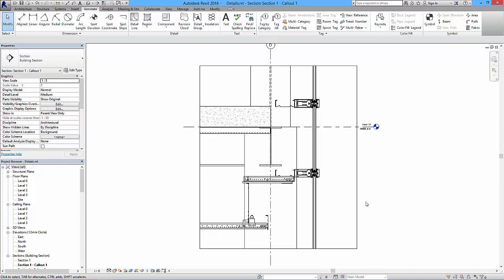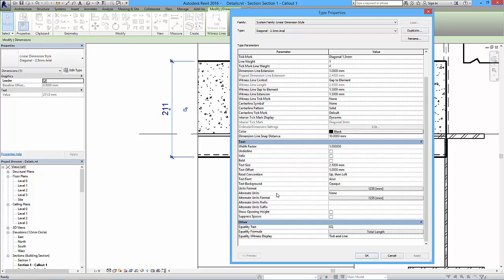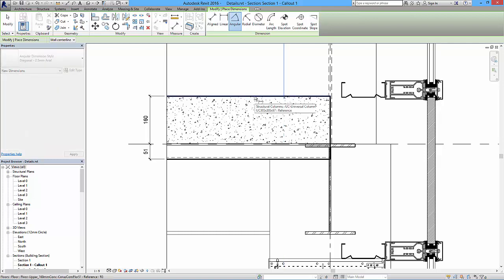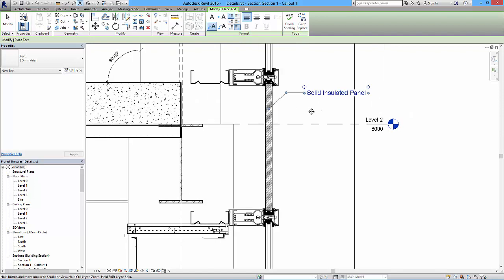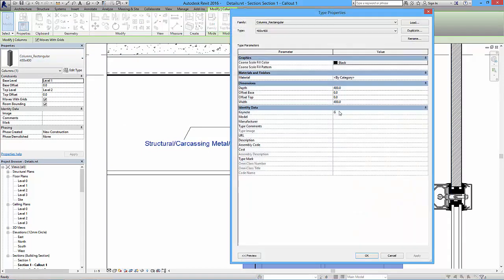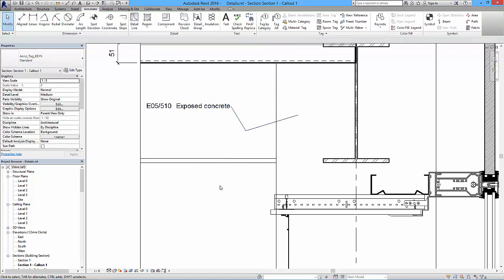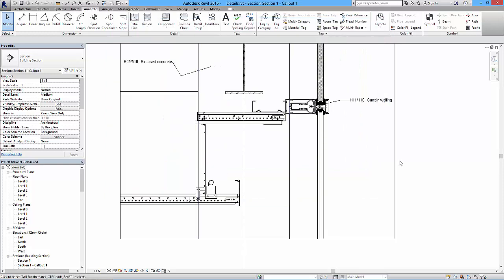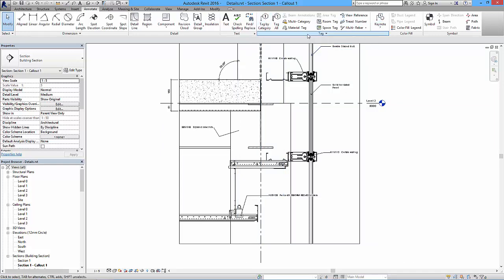Revit 21 Annotation and Keynotes